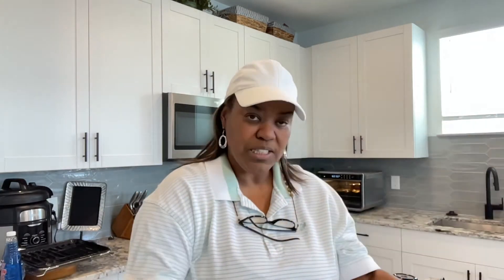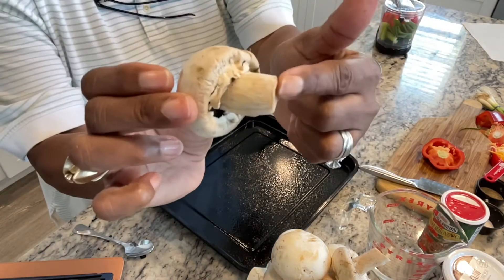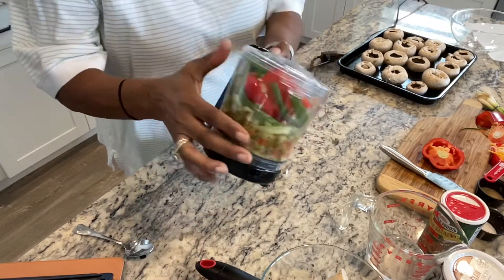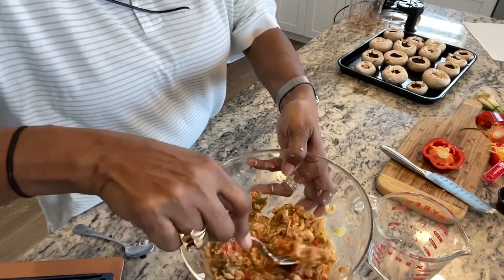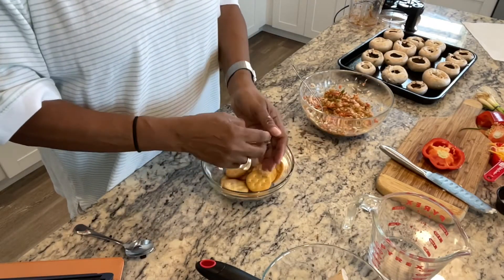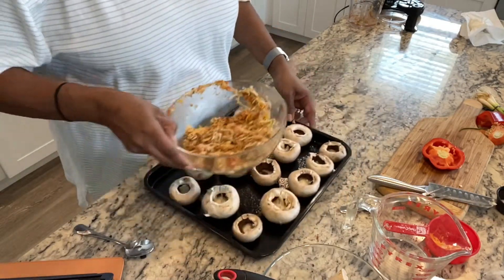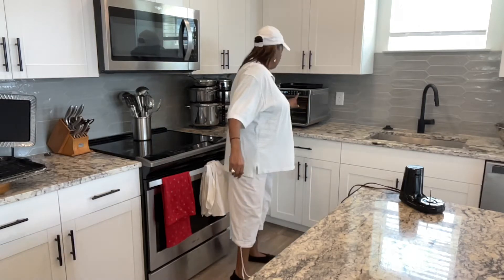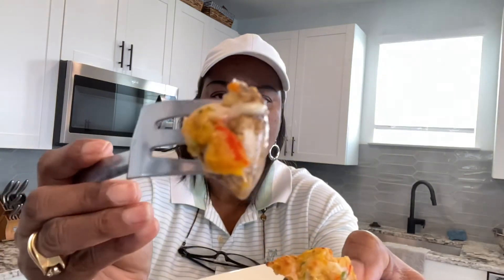Red Lobster Copy Cat Crab stuffed | Lavonne’s Kitchen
Lavonne’s Kitchen’s
A delicious Red Lobster Copycat Crab Stuffed Mushrooms recipe that’s quick and easy
Prep time 15 minutes, Cook time 20 minutes, Serves 6
Ingredients:
1 lb. fresh button mushrooms
8 oz. crab claw meat
1/4 cup finely chopped celery
1small onion finely chopped (I prefer green onions)
1 small red pepper finely chopped
2 cups Saltine crackers – crushed (I prefer Ritz Crackers)
1 cup shredded cheddar cheese
1/4 teaspoon garlic powder
1/2 teaspoon Old Bay Seasoning (I prefer Cajun seasoning)
1/4 teaspoon freshly-ground black pepper
1/4 teaspoon salt
1 egg
1/2 cup water
Cooking Spray

Combine celery, onion, pepper, crackers, 1/2 cup cheese, seasonings and egg. Mix well.

Remove stems and wash mushrooms.

Set stems aside to use for something else later.

Stuff the mushroom caps with the mixture and add a little cheese on top of each one.

Place mushrooms in a casserole dish sprayed with cooking spray.

Bake in oven for 20 minutes until cheese is lightly browned.

My preferences are optional.